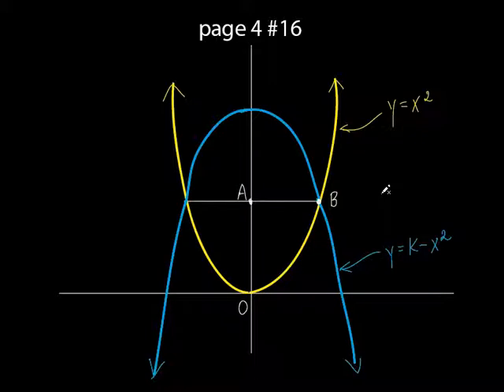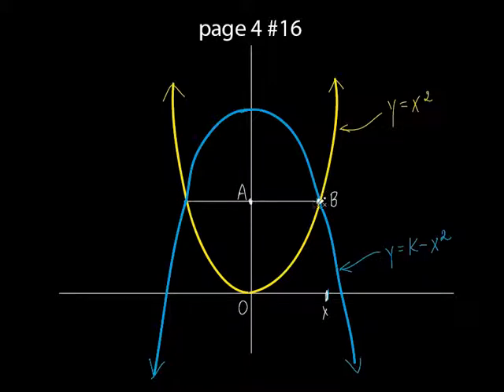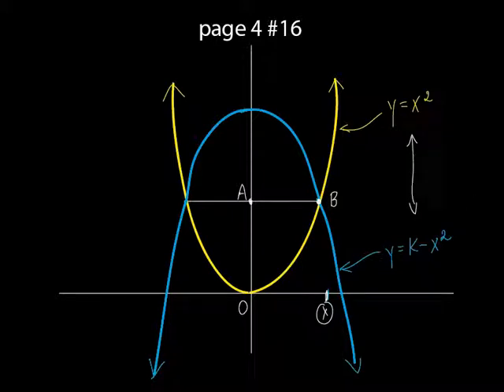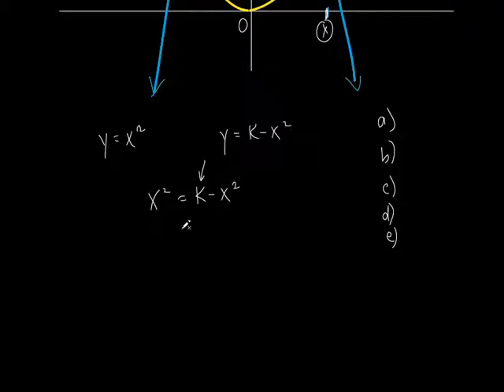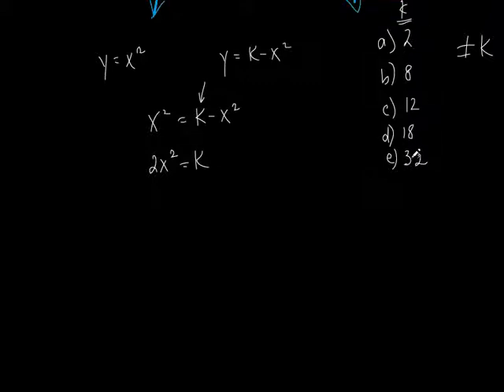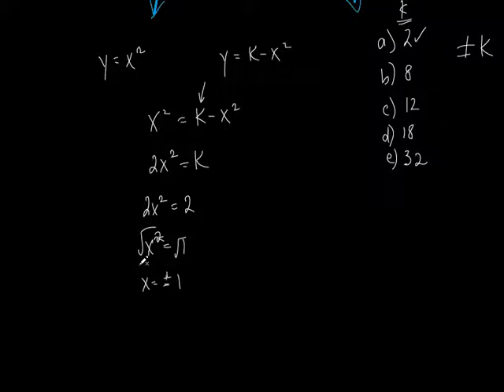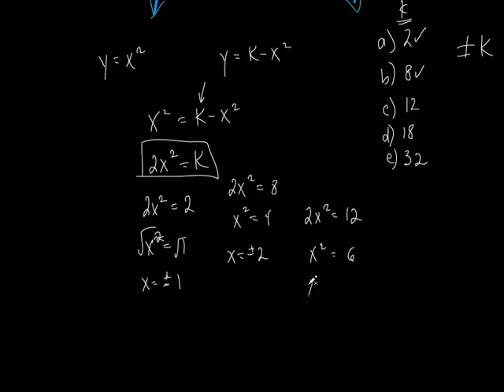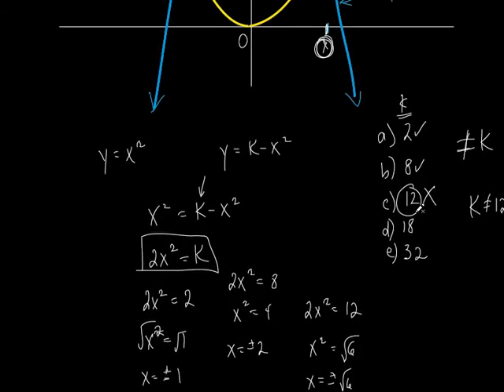SAT Prep page 4 #16